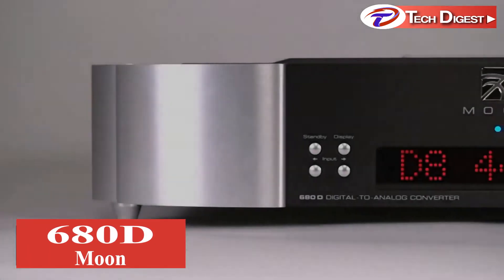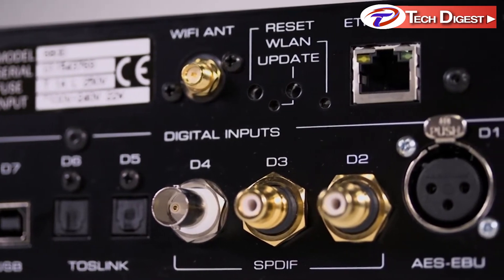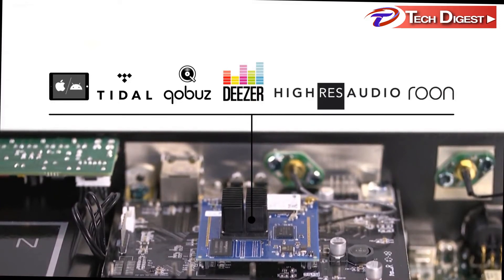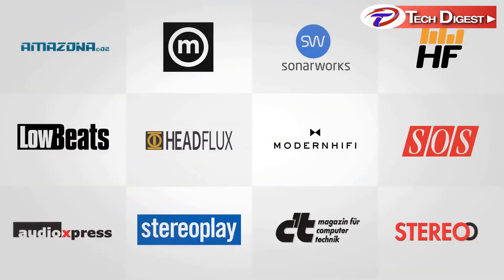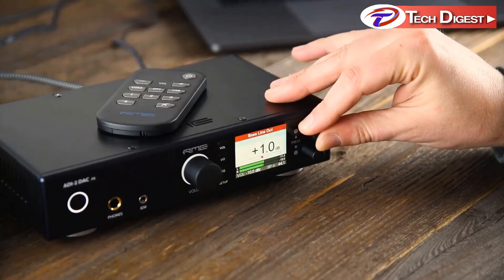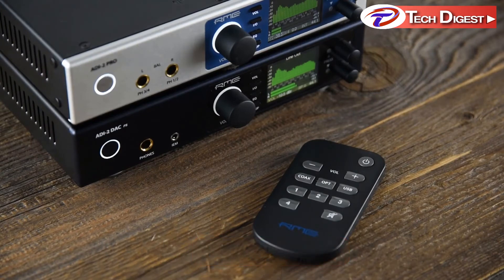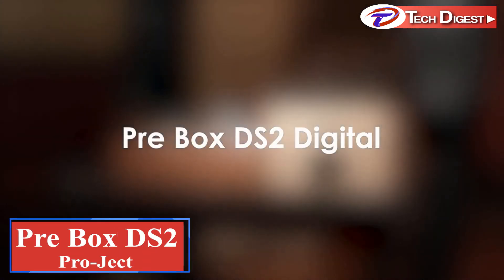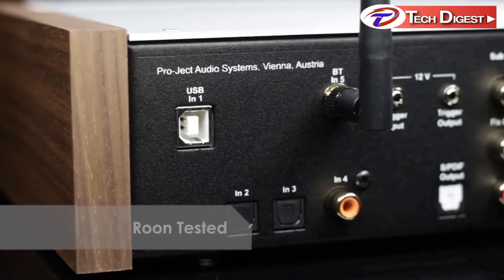DAC: 5 Best DAC 2022 | Top 5 DACs 2022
In this episode of Tech Digest, we feature 5 Top Digital to Analogue Converters (DAC) in the market for 2022.

We picked these models because of the superior quality of translating digitally stored information from devices like computers, laptops, iPods and the like into analogue sound.

Though all devices already come with built in DAC, they are very poor quality because they are designed to do one small part of a device’s total functions on a budget. You will not be able to make the most of your expensive speakers or headphones. The better the DAC, the higher quality the conversion and the better sound you will hear.

Hopefully this gives you a great starting guide on the top products in this category especially if you are in the market for one now. Let us know if we missed a model that we should have included as well as your preferred DAC.

We hope you enjoy this episode and do let us know if you have other suggestions that we should cover in upcoming videos.

See full list of acknowledgments below for DAC: 5 Best DAC (2022) | Top 5 DACs (2022):
00:00  Introduction
00:10 - 1. Moon 680D
01:46 - 2. RME ADI-2
04:16 - 3. Pro-Ject Pre Box DS2 Digital
05:08 - 4. iFi Pro iDSD Signature
06:36 - 5. Gustard X26 Pro

Portions of footage found in this video are not original content produced by Tech Digest. Portions of stock footage of products were gathered from multiple sources including, manufactures, fellow creators and various other sources.

At Tech Digest, we showcase the latest technology used in every area that helps improve our lives. Our aim is to educate our audience in the latest technologies in an entertaining way.